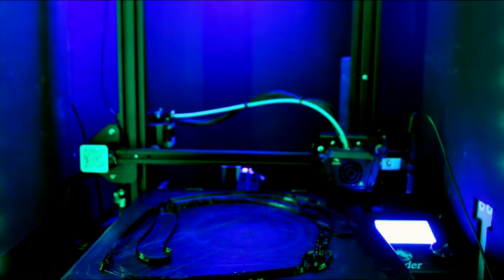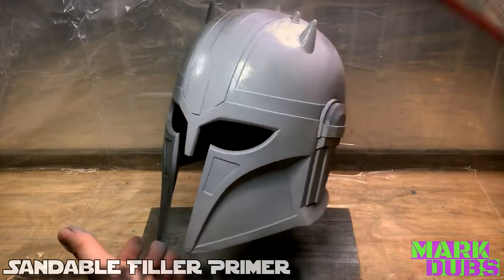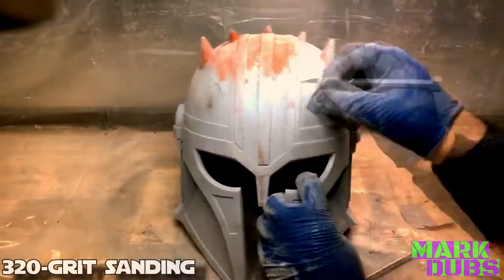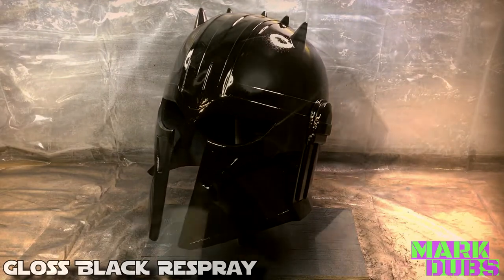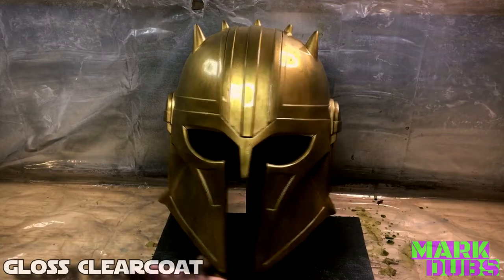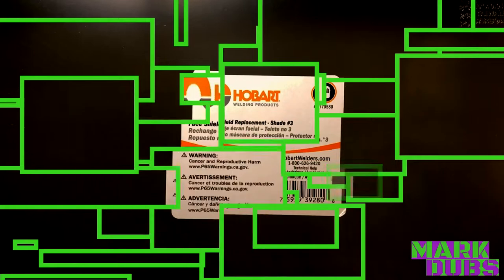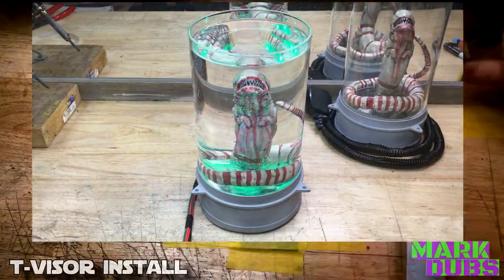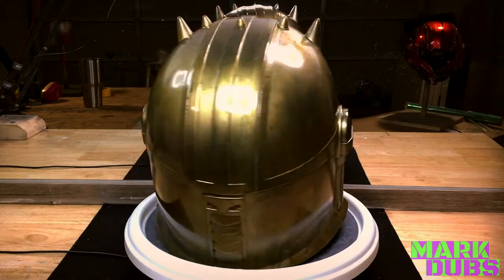Let's make The Armorer's Helmet from the Mandalorian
Together, let's make The Armorer's Helmet from the Mandalorian.
Please see the following links below for anyone that is wanting to use the same resources that I used in this video.

Feel free to check out the channels from which they originated.

The Armorer Helmet (The Blacksmith from "The Mandalorian")

My Printer

My personal filament of choice

Rust-Oleum 260510 Automotive 2-in-1 Filler & Sandable Primer

Rust-Oleum 271903 Automotive Spray Paint, 12 Ounce (Pack of 1), Gloss Black

Testors Null 1144TT Enamel Paint, 1/4 oz Glass Bottle, Gold

Duplicolor 1K Clear Extreme Gloss Finish Spray Paint (12 oz)

Hobart 770580 Face Shield Replacement Lens, Shaded

Bondo Glazing/Spot Putty